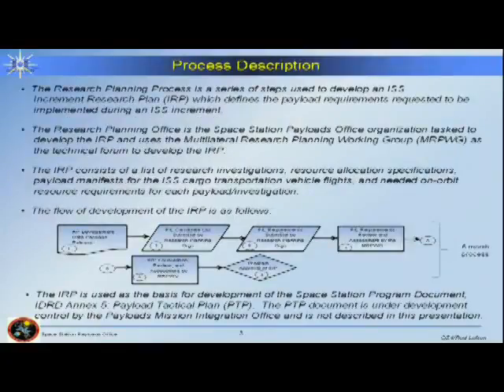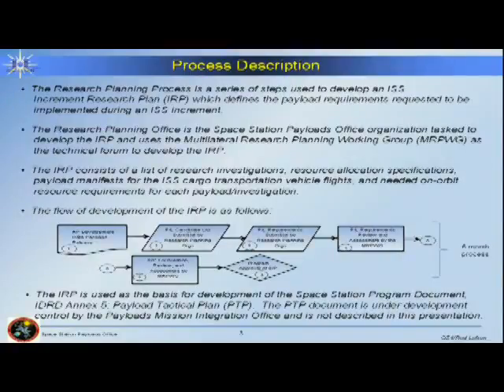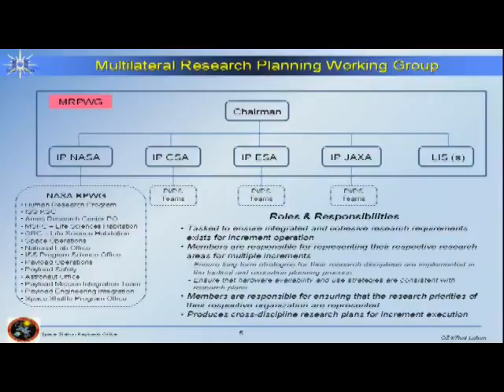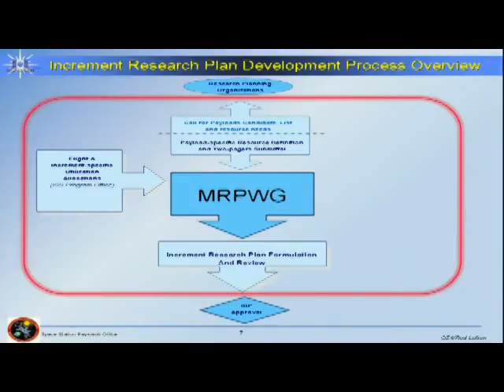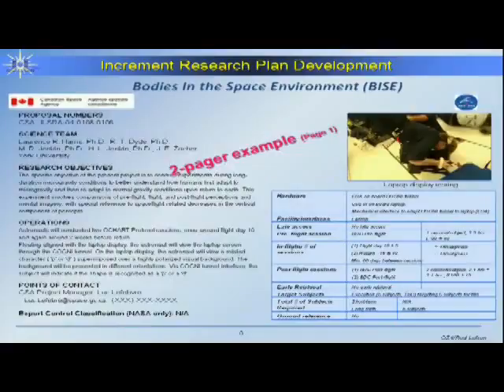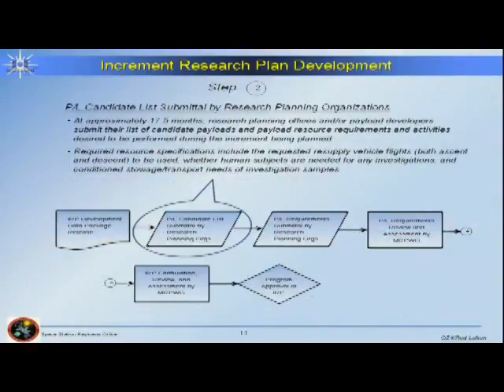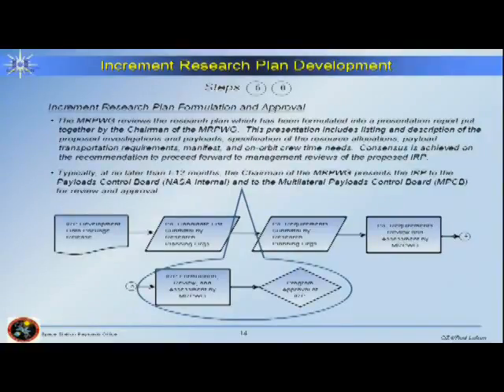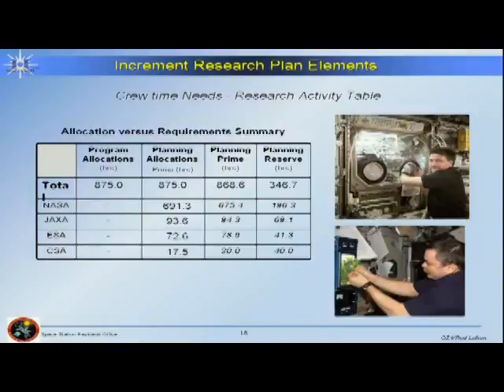Space Station Research Academy/Pre-Application Meeting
Title: Research Planning Process
Presenter: Rod Lofton, ISS Payloads Office, Johnson Space Center